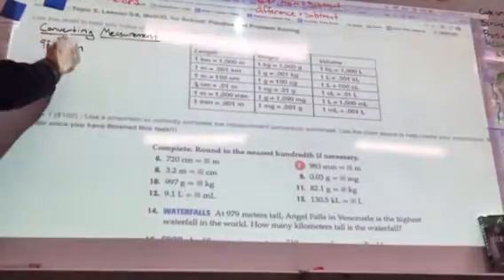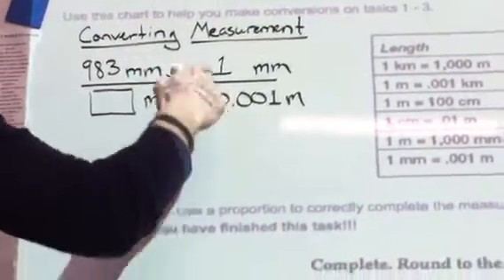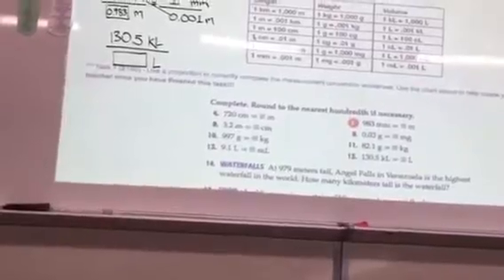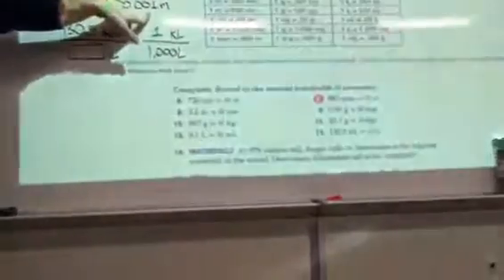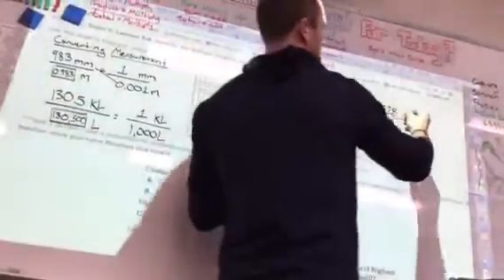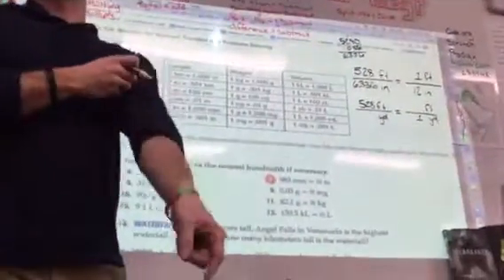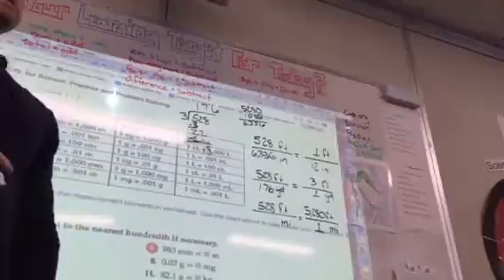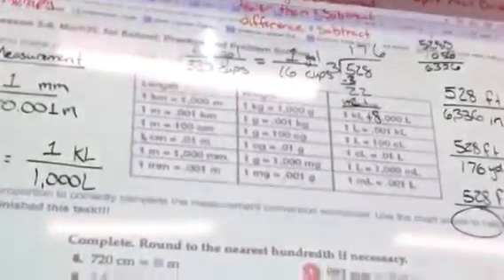Converting Measurement Units w/ Proportional Reasoning